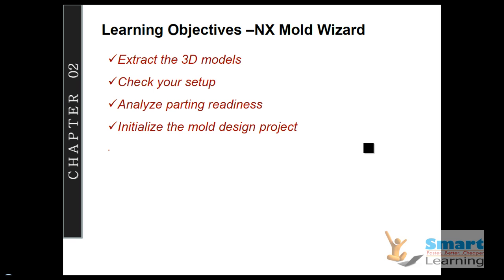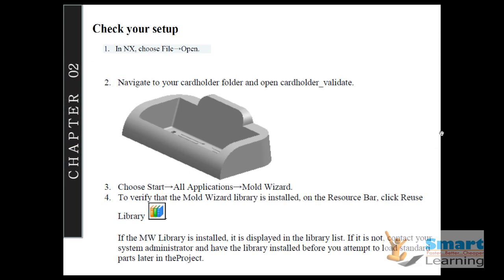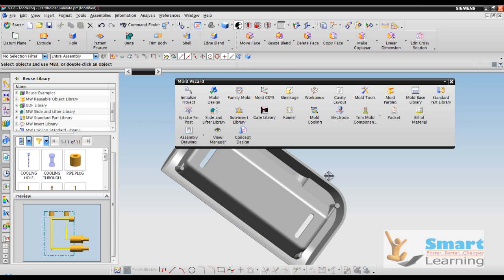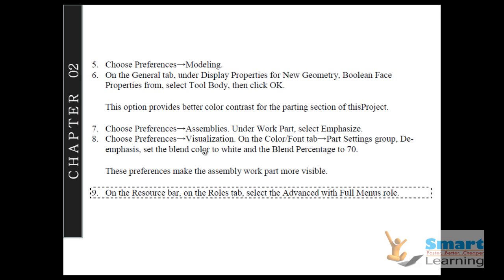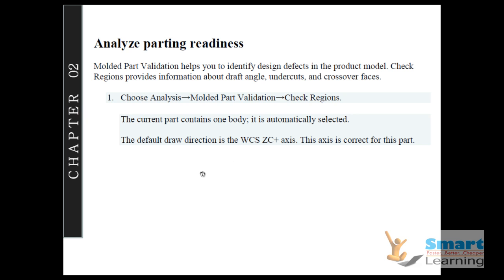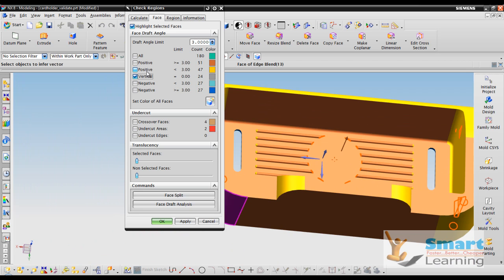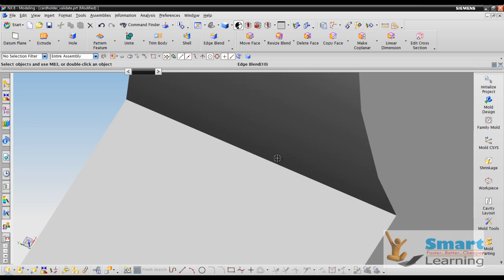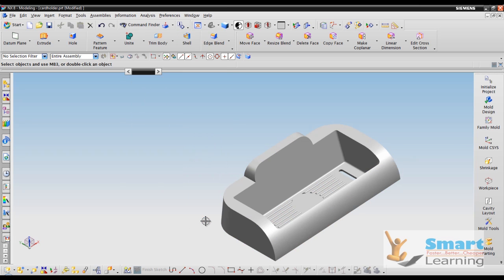Mold Wizard(NX-8.0)-Video Training/Tutorials DVD